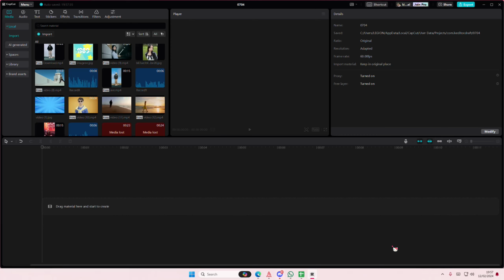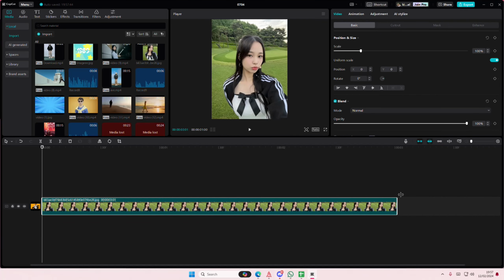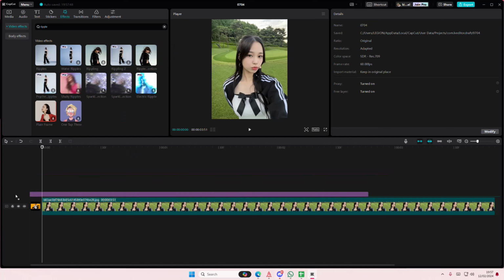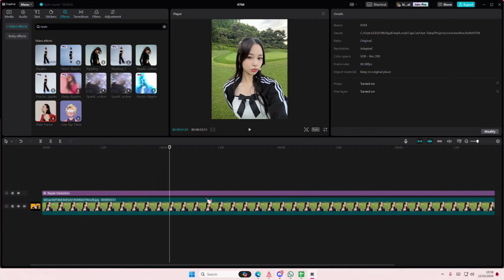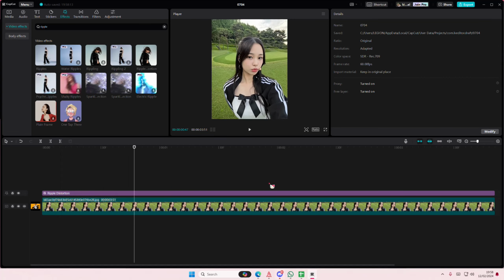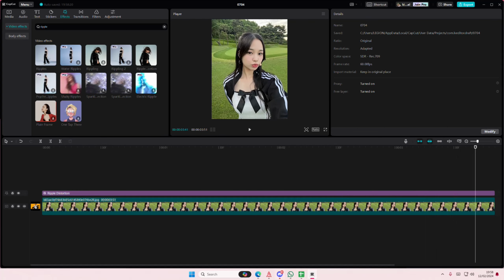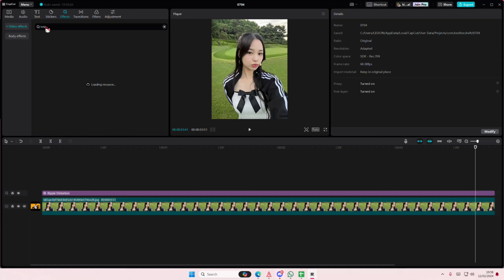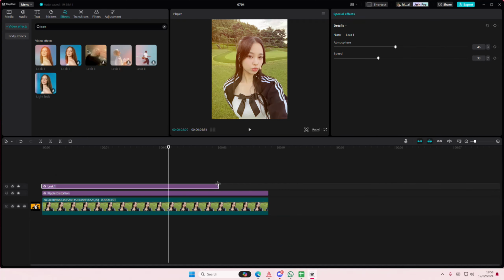How You Can Create This Trending Wave Animation And Apply It To Your Photos On CapCut PC?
Learn how you can create this trending wave animation on CapCut PC by watching this video.